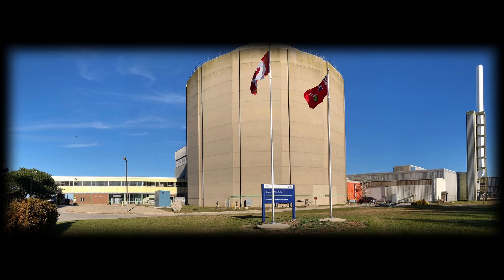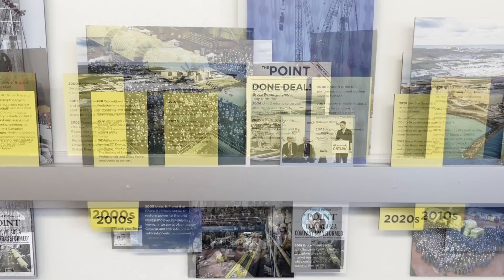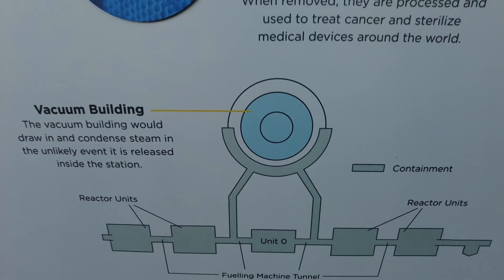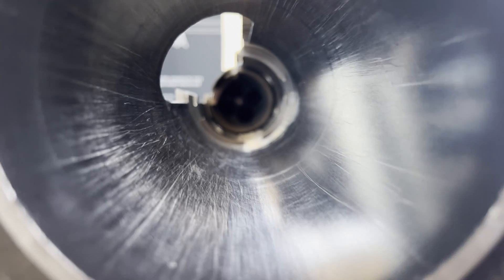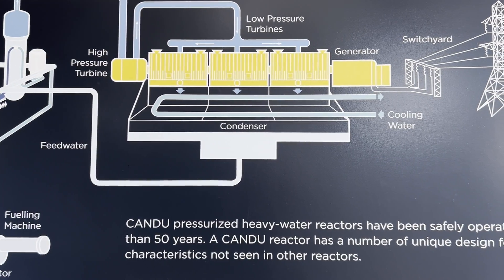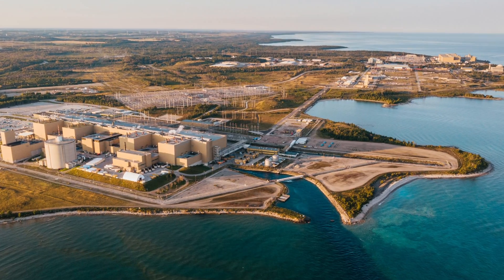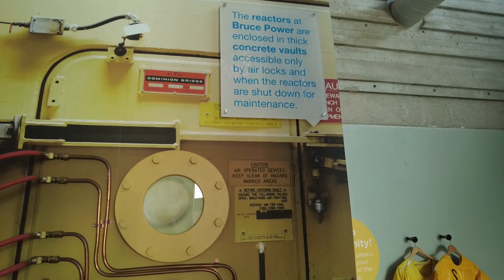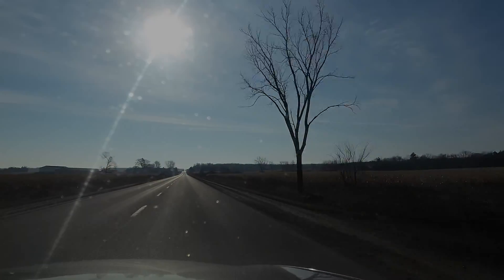Bruce Power On Lake Huron, One Of Largest Nuclear Powerplants In The World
The Bruce Nuclear Plant on the Lake Huron is a massive complex, one of the biggest in the world. We travel to Kincardine Ontario to go explore the visitor center and learn more about nuclear power and the technology behind it.

There are many facets to nuclear power; CANDU reactors, fuel bundles, isotopes, and disposal. Heavy water is used to moderate the nuclear reaction as well as heat the light water to produce steam. The cooling water is used to condense the steam back to fluid, completing the rankine cycle.

Pump, boiler, turbine, and condensor are the 4 steps in steam power generation. The great lakes provide a steady supply of water for the process.